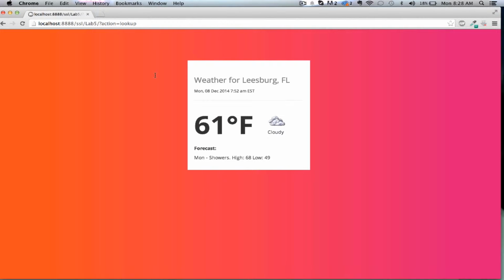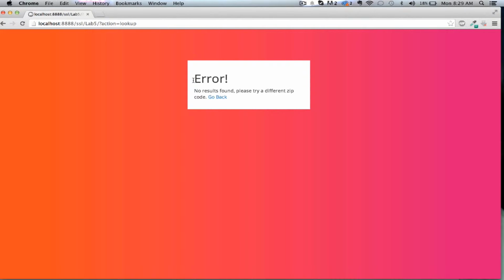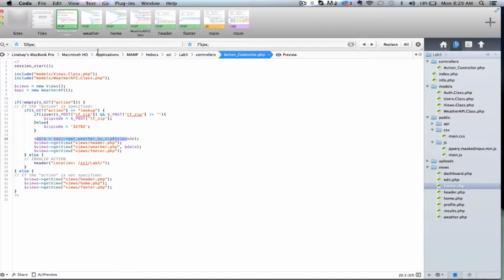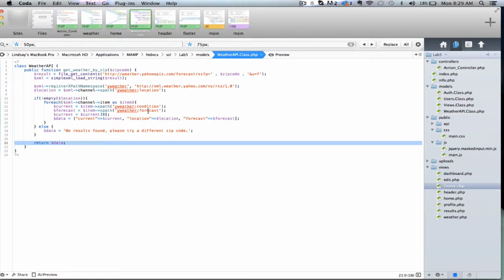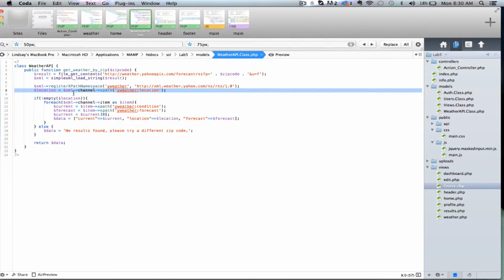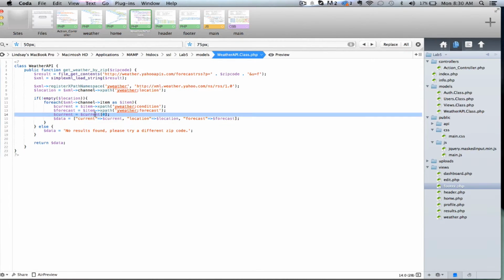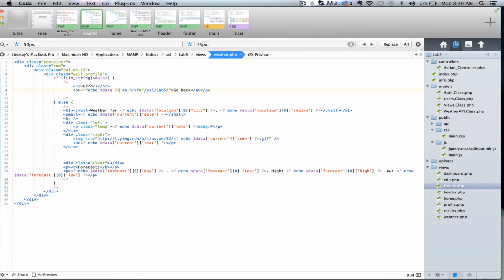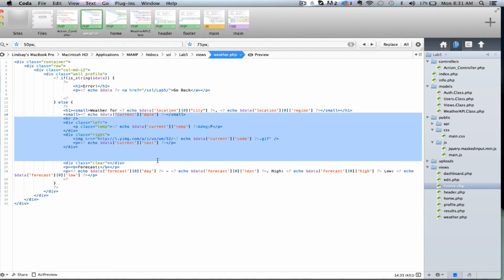SSL - Lab 5